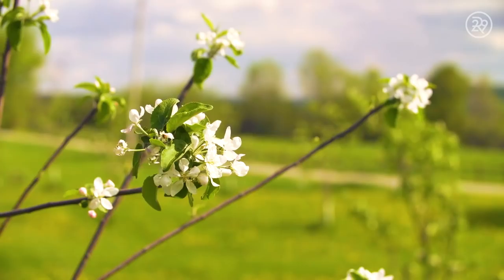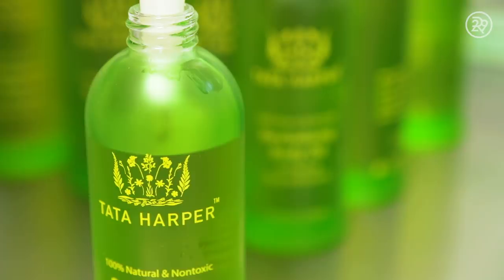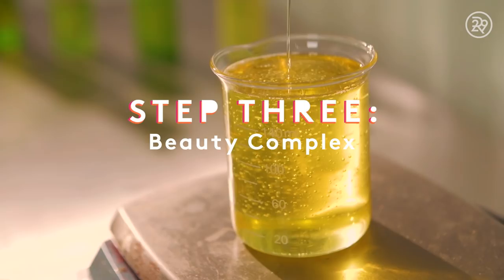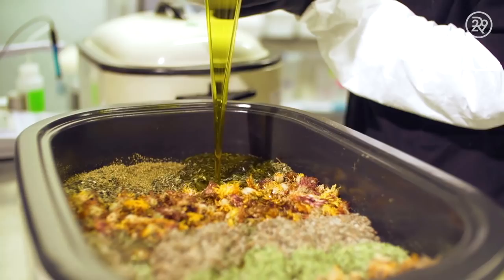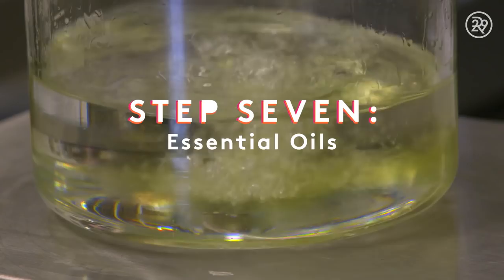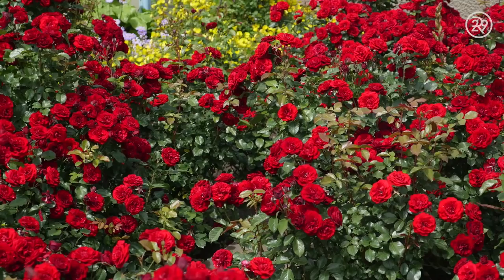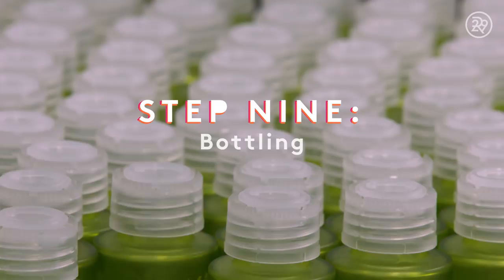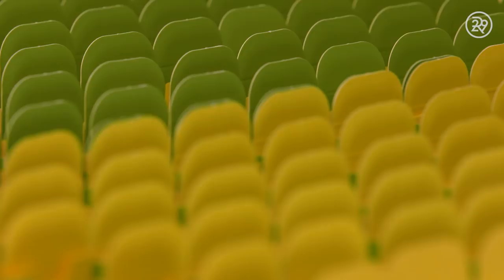How Tata Harper's Organic Moisturizer Is Made | How Stuff Is Made | Refinery29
This week on How Stuff Is Made, we get a behind-the-scenes look at how Tata Harper's beloved Organic Illuminating Moisturizer with Diamond Radiance is made. Press play to see how this beauty products shines!